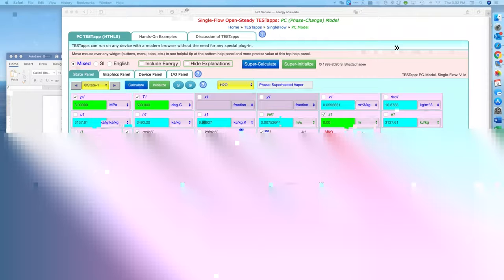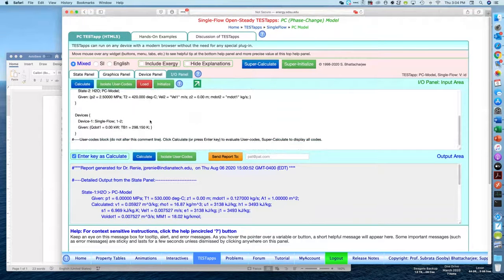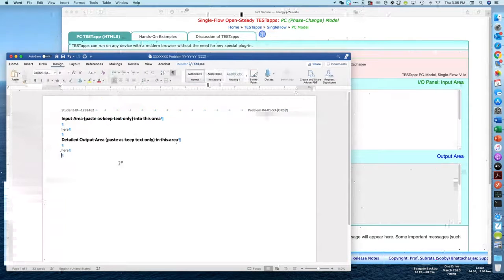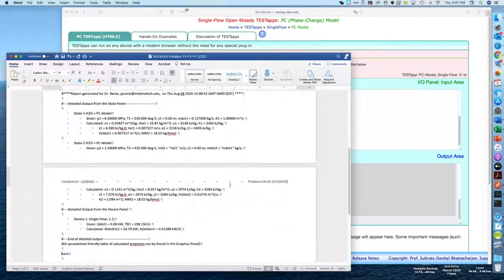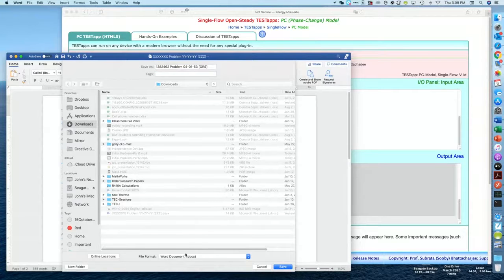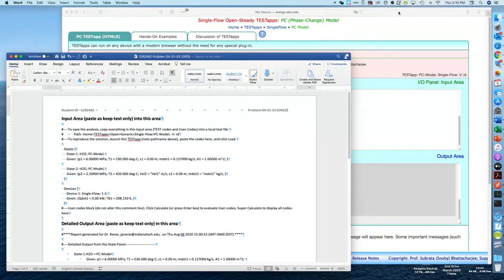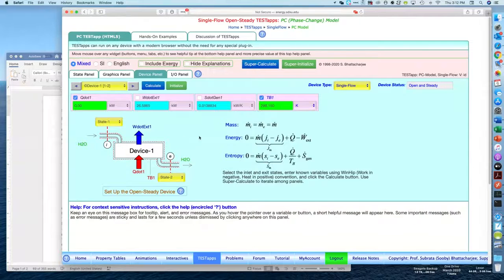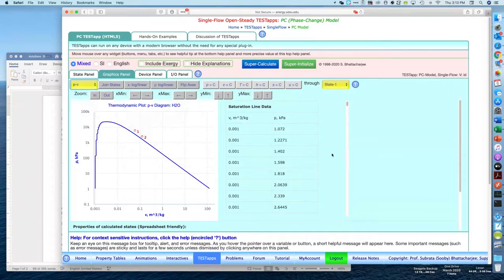Problem 4 1 53 Part 03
Solution of Problem 4-1-53